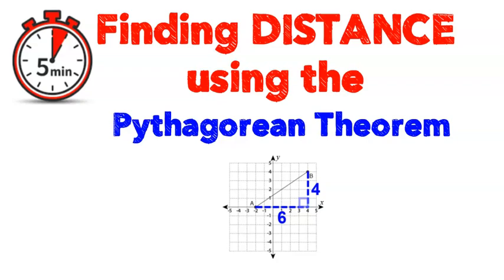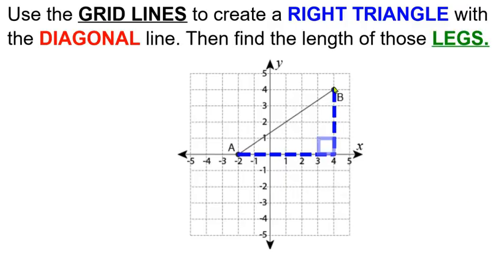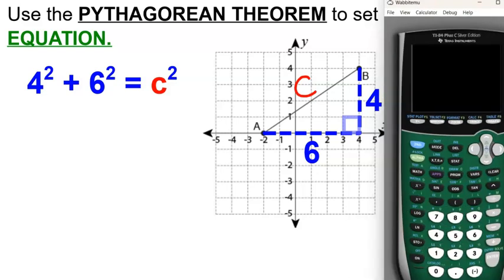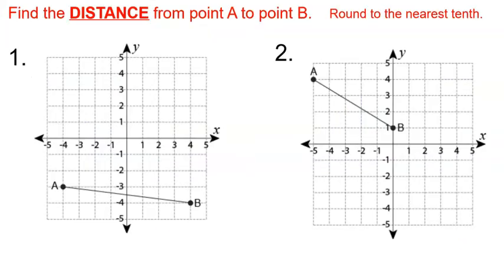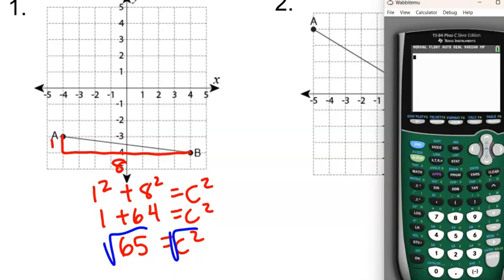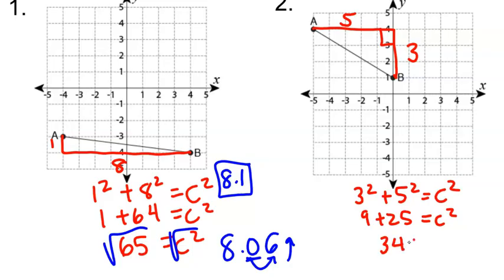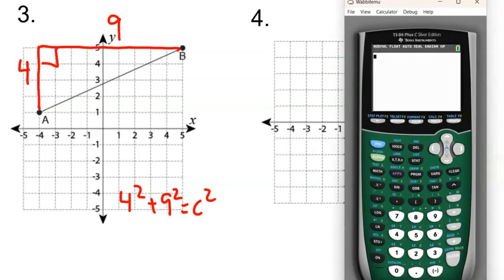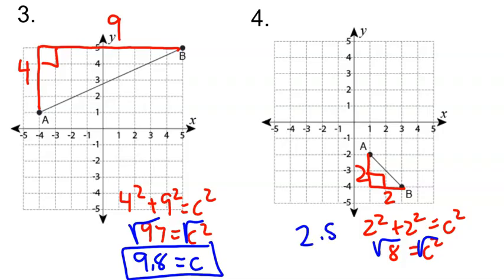Distance with the Pythagorean Theorem - 5 min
Learn how to use the Pythagorean Theorem to find the distance between two points on the coordinate plane.